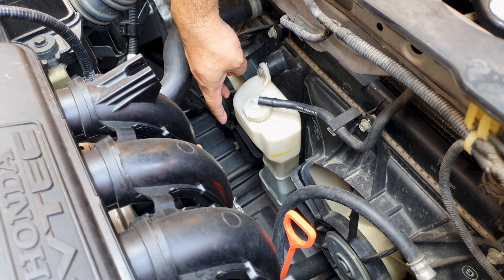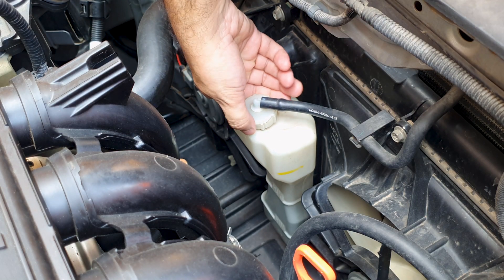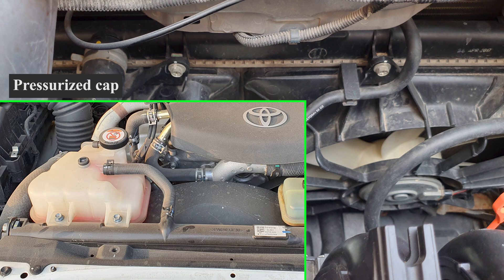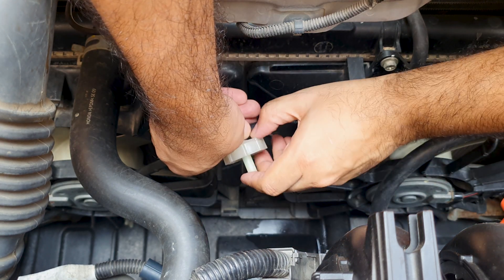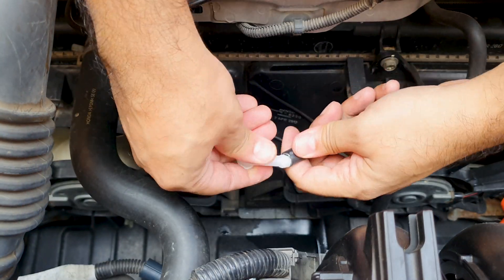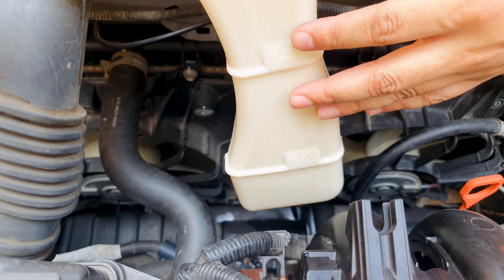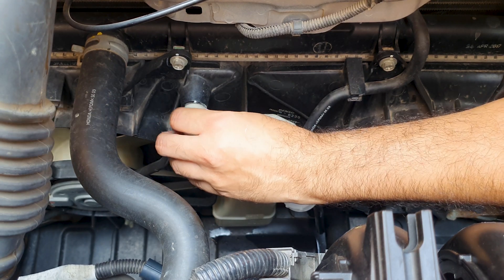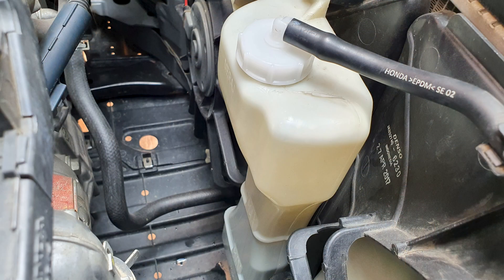Coolant overfill damage: DON'T exceed the maximum indicated level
This video shows a real example of what happens when you add too much engine coolant in the system or the coolant overflow/expansion bottle.

Coolant is a mixture of antifreeze (ethylene glycol) and water(distiled), usually in a 50-50 ratio. It also contains inhibitors to prevent corrosion or rust buildup. Because coolant is a liquid, mainly water, it can evaporate due to heat. While engine cooling systems are similar there are differences.

In the video I show you a cooling system that has a radiator and radiator cap that connects to an overflow or reserve tank. This tank is not presurized, so coolant in this tank is subject to evaporation. The overflow tank cap isnt sealed tight by design. If the cooling system becomes pressurized more than it should be, coolant can escape through the cap. This is to prevent putting pressure on other parts of the cooling system. We do not want any other hose, seal or part to fail due to excessive pressure.

By adding more coolannt, above the maximum level mentioned on the reservoir tank, extra pressure is created. This weakened the reservoir tank cap. I have seen this cap crack over time under pressure. In this case the cap was also overtightened. With the cap already getting weak structurally, it cracked.

If your coolant is dropping rapidly from the maximum to minimum level within a couple of weeks you must inspect your system for leaks. It is hard to visually see coolant leaks as it evaporates quickly. Some white residue may be left behind due to non water composition that is mixed.

As the coolant cools, it contracts and will be sucked into the radiator (whatever it can) from the tank. If the reservoir tank has fluid, there is no need to open the radiator cap. If the tank is empty (or near empty) then yes check/fill the radiator first as you may overall be low on coolant. This is assuming of course if you have no leaks in your cooling system, then just topping up the reservoir isnt enough.

Never fill beyond the max level for your reserve or expansion tank. The remaining part of the empty bottle is to allow for coolant expansion, as coolant expands when hot. The expanded hot coolant will be dumped into the reservoir tank. When topping up your coolant, use the same brand. Mixing coolants can be disasterous and destroy your cooling system which will then destroy your engine. You can buy premixed coolant from different manufacturers. You could also be concentrate and mix your own coolant, but this is more trouble than its worth.

If you have overfilled coolant, in most cases it is easier to remove a non pressurized coolant overflow (reservoir) tank. For a presurized expansion tank, it is also removable but you have to make sure you reconnect the hose from the radiator properly. Make sure the hose clamp is done properly. You could also use a long turkey baster or syringe.

If your coolant starts to overflow frequently this could indicate a problem with your head gasket, where combustion gases produced inside the engine enters into the cooling system. It could also happen due to a faulty radiator cap, a damaged thermostat or a clogged radiator.

Coolant is meant to be replaced after a certain amount of miles/kms or time. The owners manual do state the change interval. If you fail to change it, it eventually loses its properties which protect the coolant from extreme temperature and your engine cooling system from rust.

0:00 What the driver did
1:22 Removing the coolant reservoir tank
1:38 Replacing the damaged part
2:54 Reinstalling the coolant reservoir tank
3:52 Coolant top-up, conclusion

Honda Part numbers:

19102-RNA-A00: Cap, Reserve tank
19106-RSA-G00: Joint, Reserve tank
Models:
Honda FIT / Jazz 1st, 2nd & 3rd gen (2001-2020)
Honda City 5th and 6th gen (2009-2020)
Honda BRV 1st gen (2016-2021)
Honda Brio 1st gen (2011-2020)
Honda Accord 10th gen (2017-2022)
Honda Civic 8th and 9th gen (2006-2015)
Honda CRV 3rd, 4th and 5th gen (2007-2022)

Why it's normal for coolant levels to decrease or evaporate over time
The consequences of overfilling your coolant
How to properly check and maintain coolant levels
Why is my coolant disappearing
why does my cars coolant reduce
how much coolant should be in the tank reservoir
Coolant damage due to overfilling